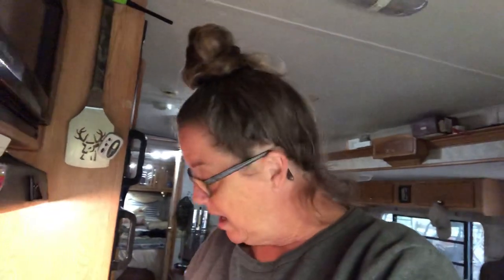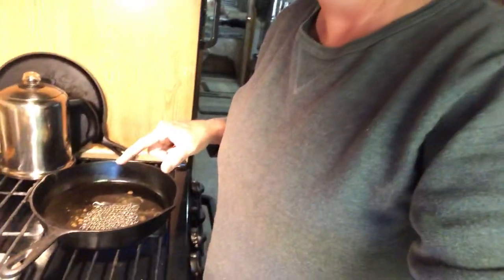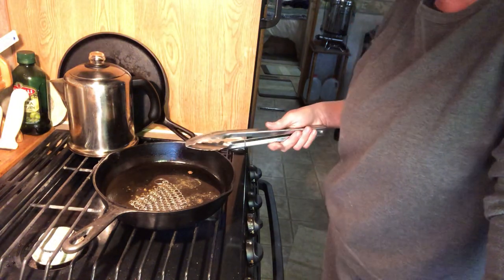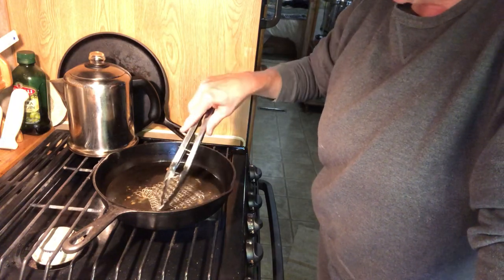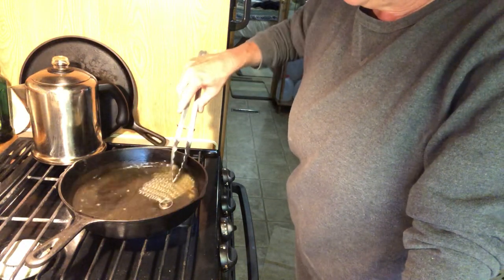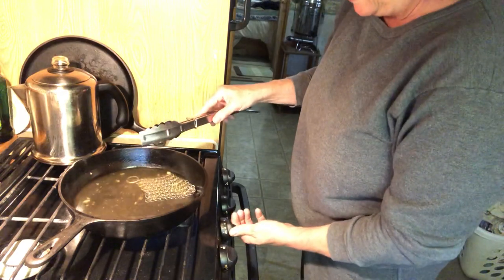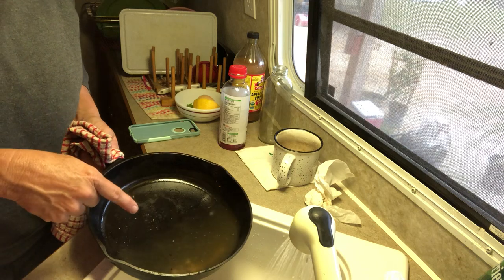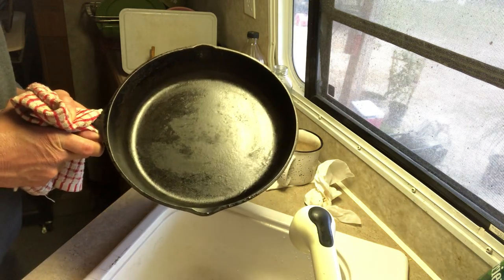Are CHAINMAIL SCRUBBERS all that??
Yes they are!! Watch and see. ✌🏻❤️